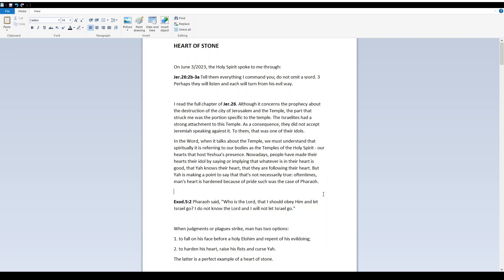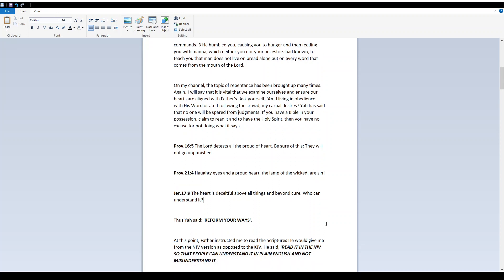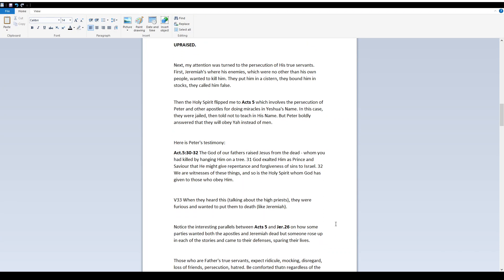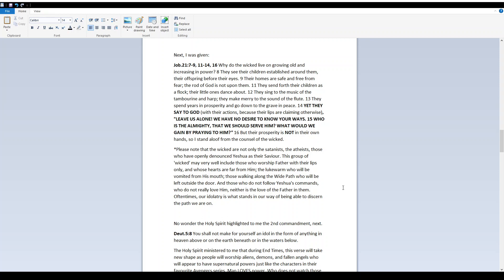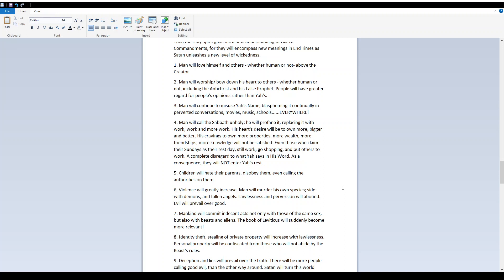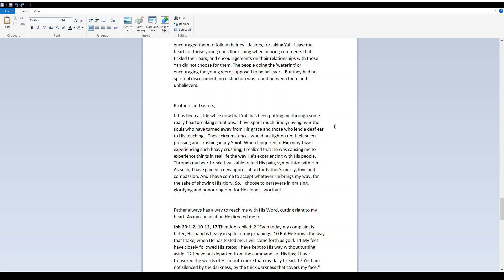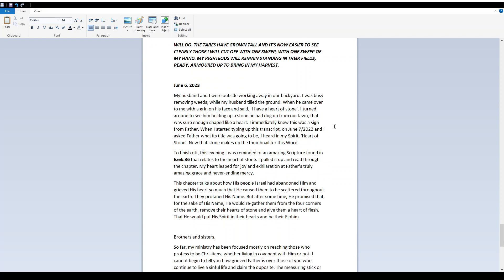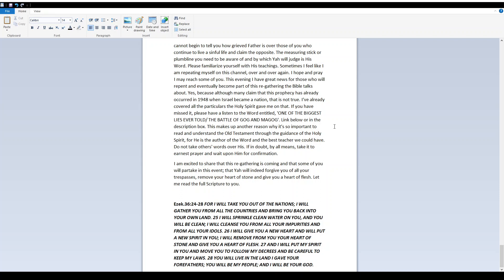HEART OF STONE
Written and published by Lucia on June 16/2023

If you've never heard about Jesus, please click on the link provided and it will take you to a video called, 'Who is Jesus?', where you can learn more about Him and how you can have a relationship with Him.